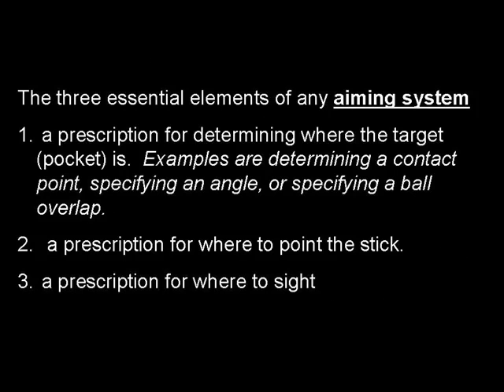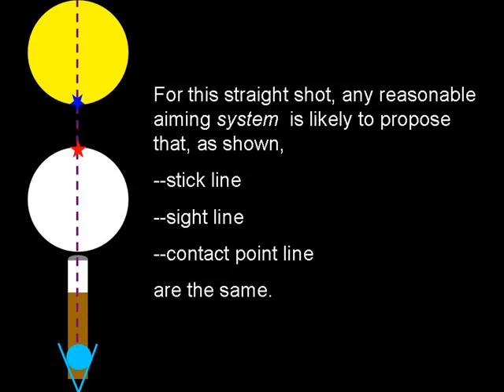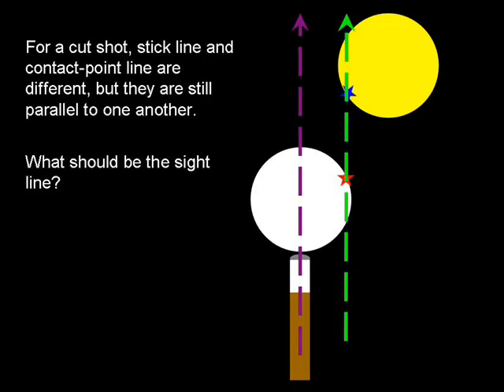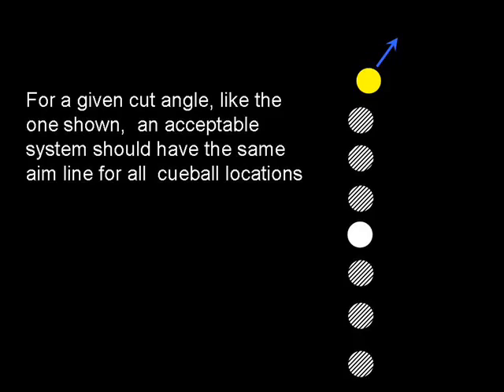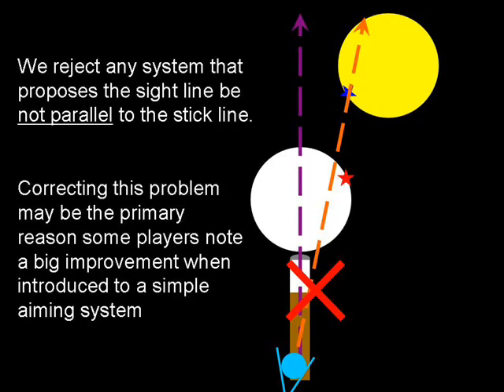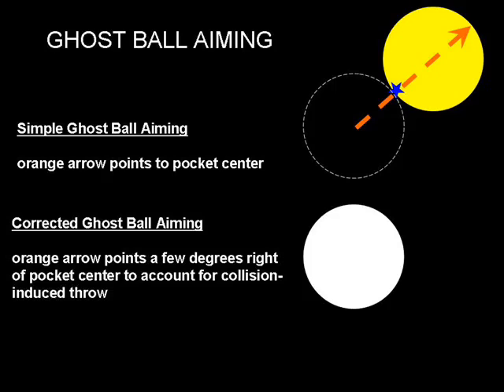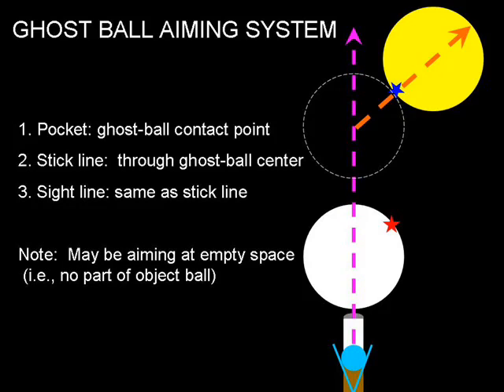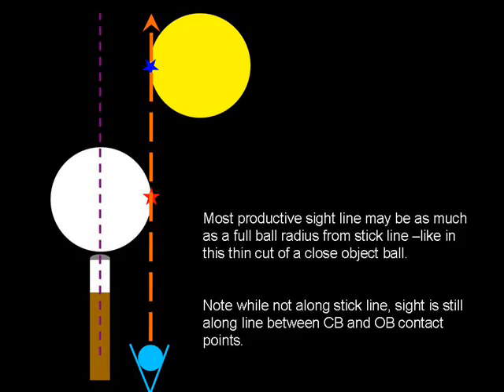F1.flv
Bida Hồng Tú